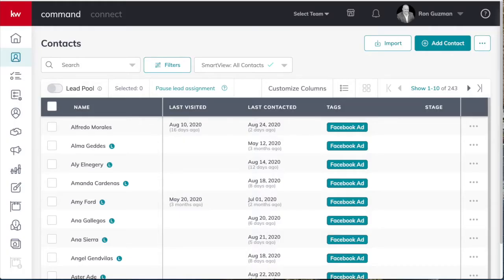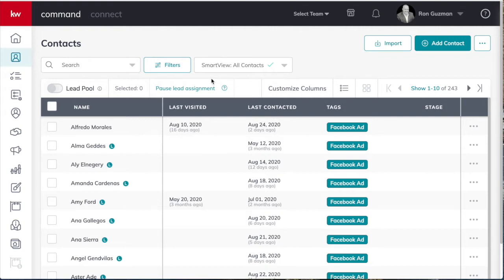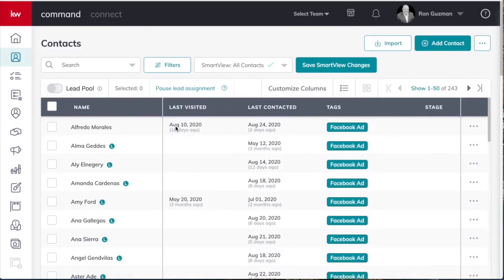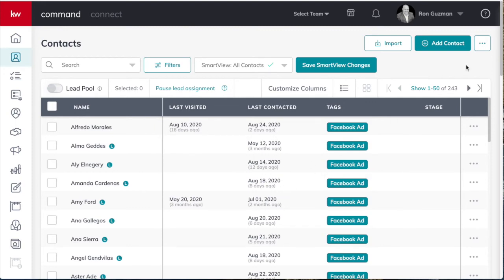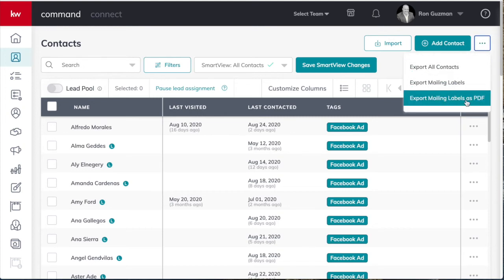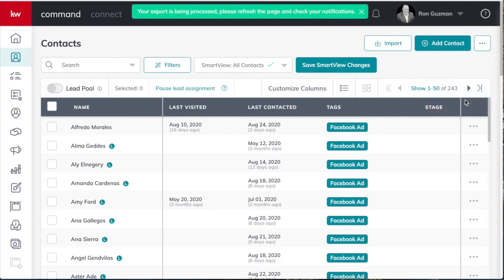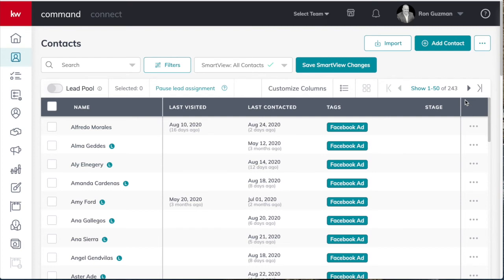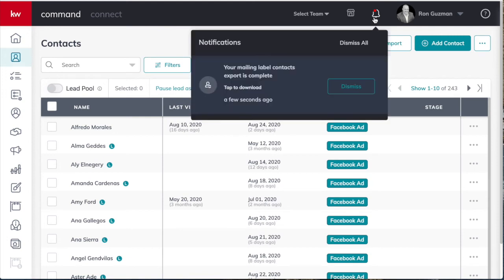KW Command - Create Mailing Labels in KW Command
Get into command and learn how to create mailing labels inside of KW Command.

😎  20 year retired military veteran now serving the greater Phoenix area. This channel is dedicated in helping agents with their KW Command skills. Content is posted on here weekly and as changes are made within Command and throughout the Real Estate Industry.